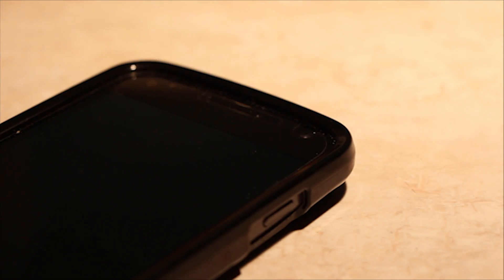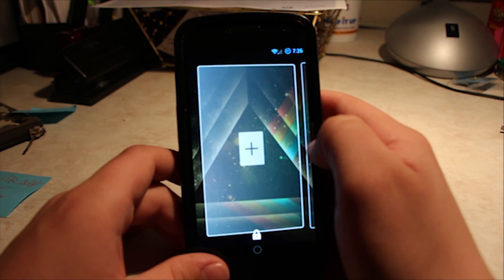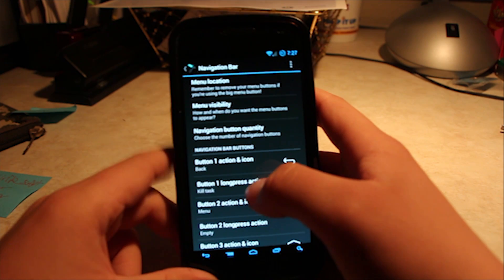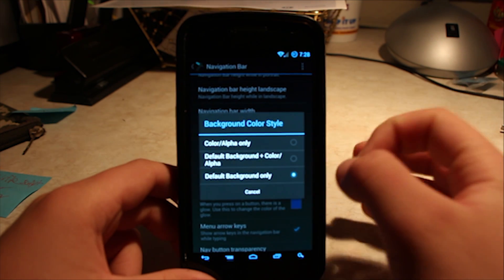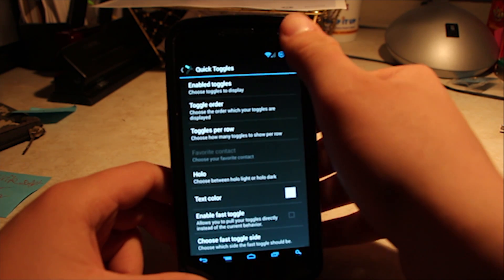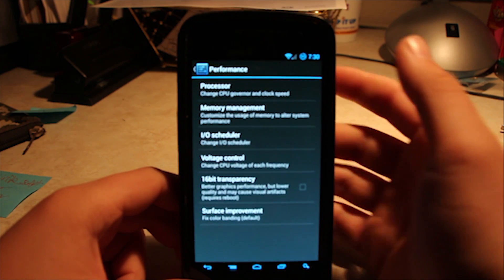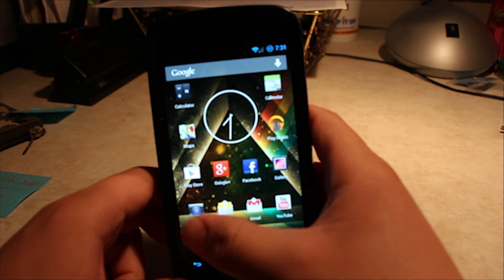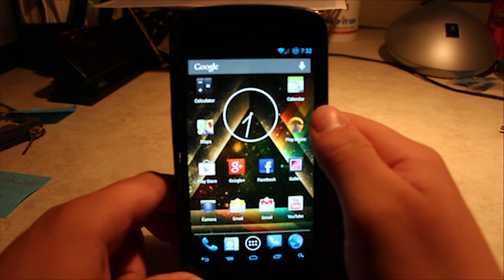Xylon Rom (Android 4.2.1/Best ROM) for Galaxy Nexus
Hello everybody! This is a rom review of the Xylon rom for the Galaxy Nexus. It is based on android 4.2.1 and is (in a way) a combination of AOKP and Cyanogenmod.